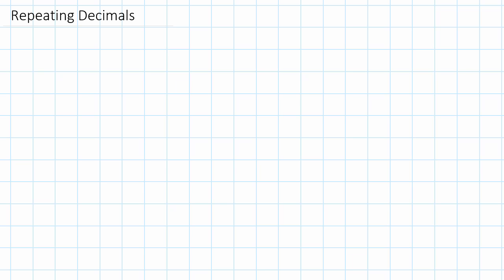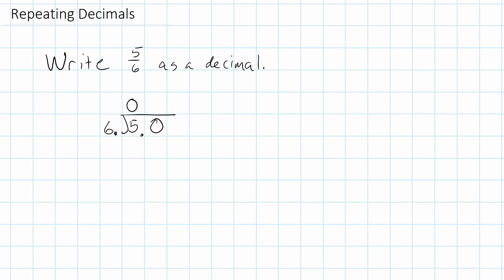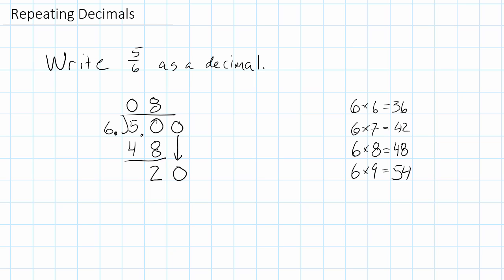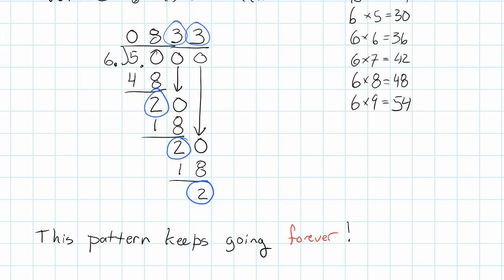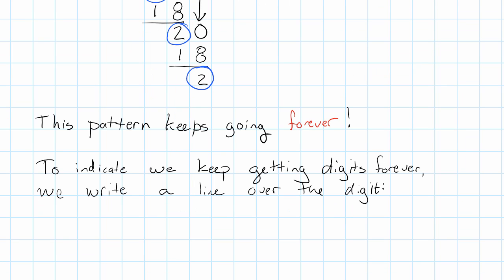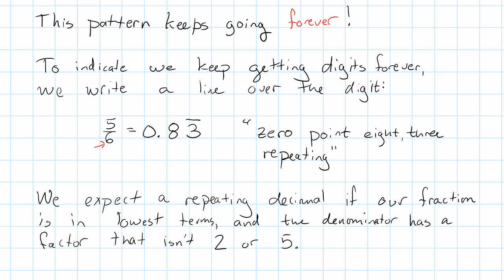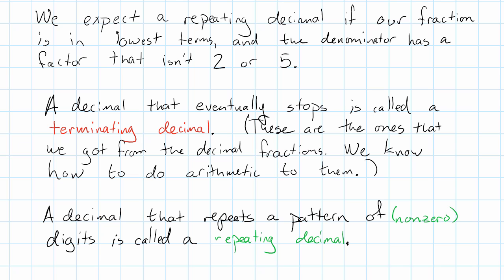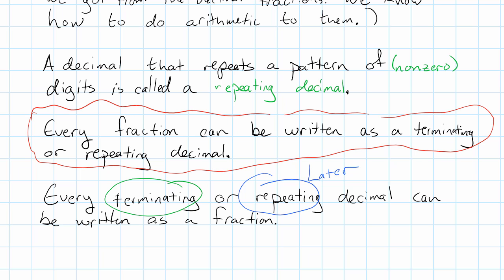1.5.6 - Repeating Decimals